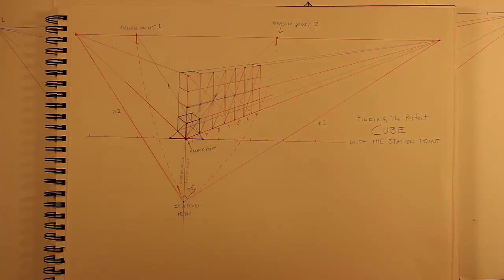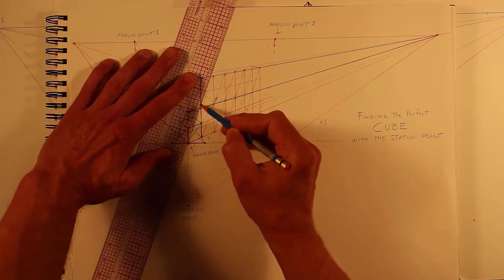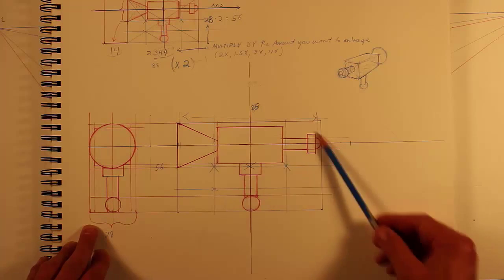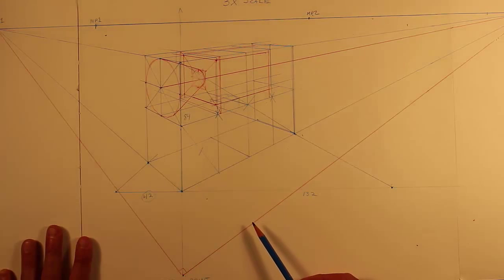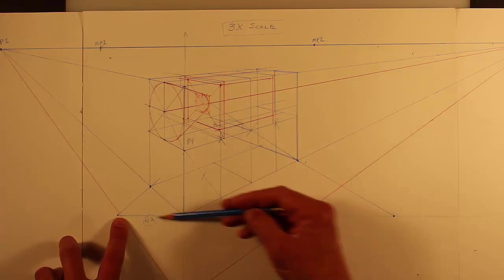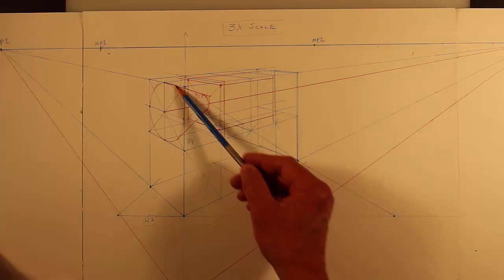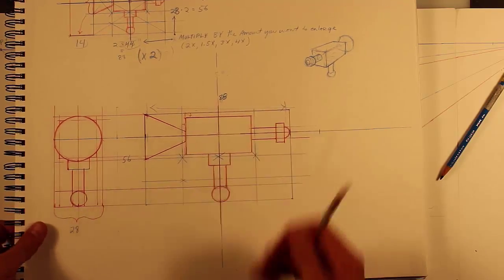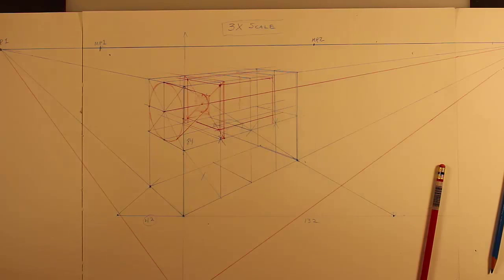Translating Orthographic Raygun to 2 Point Perspective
Retaining Proportions 3 dimensionally.